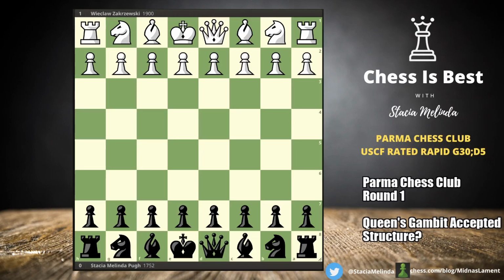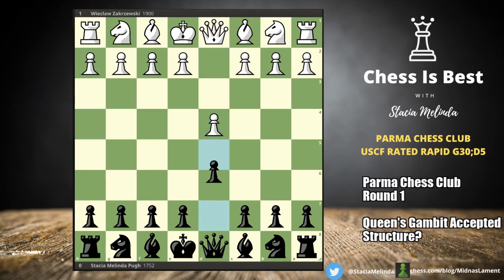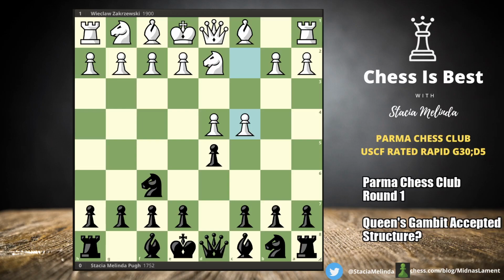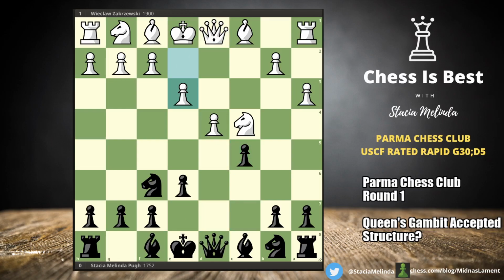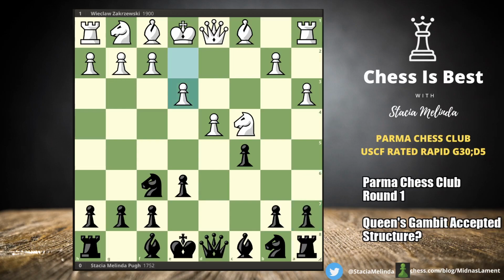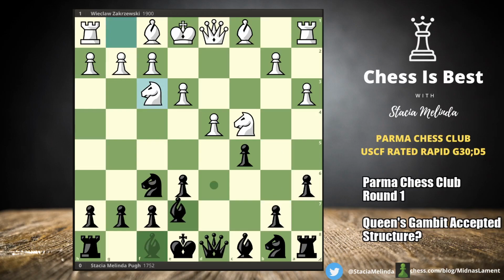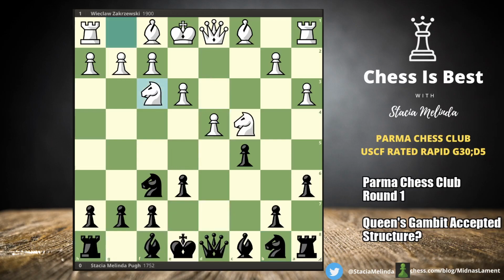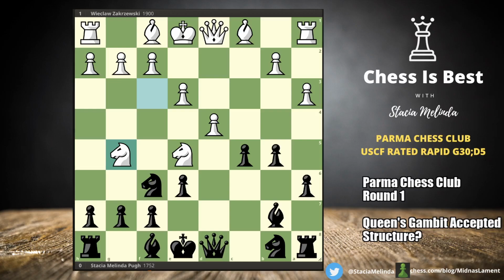What was I thinking? | Parma Chess | QGA Structure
This game was played at the Parma Chess Club in 2022.

G30;d5 time control.

I hope you enjoy watching  my chess journey!
Stacia